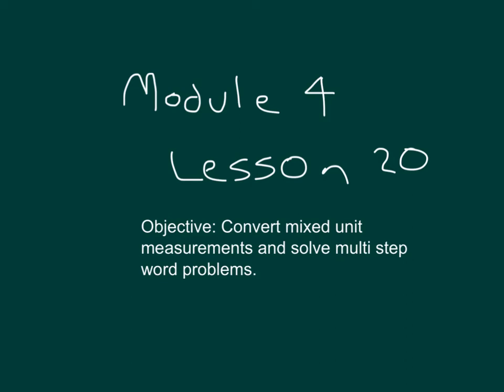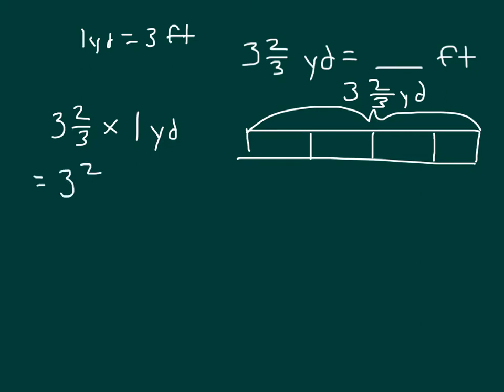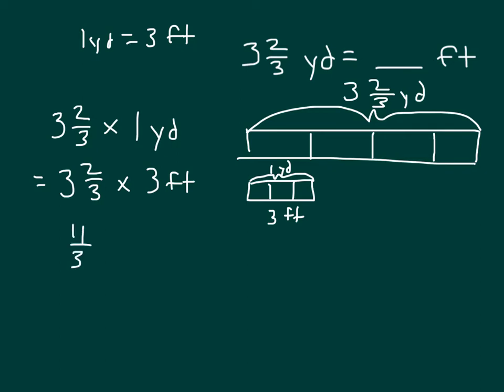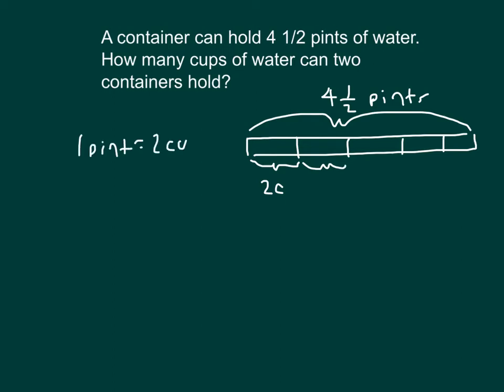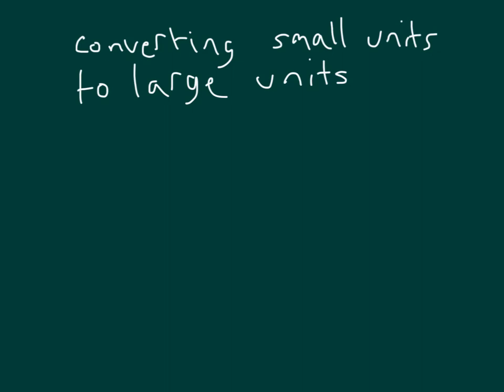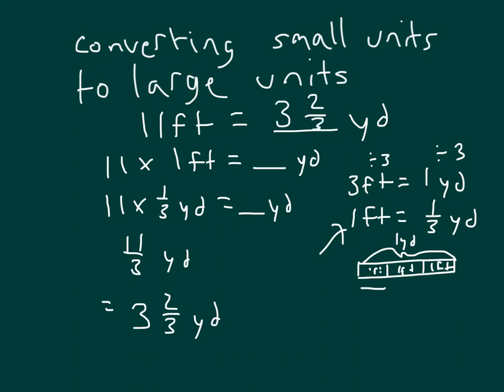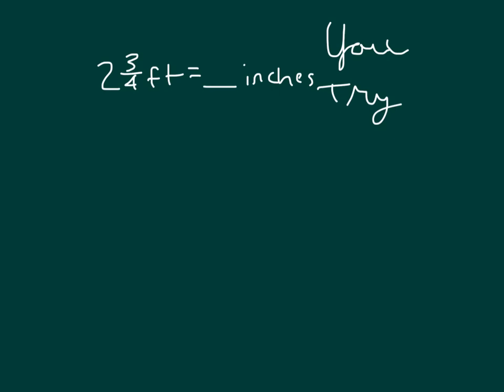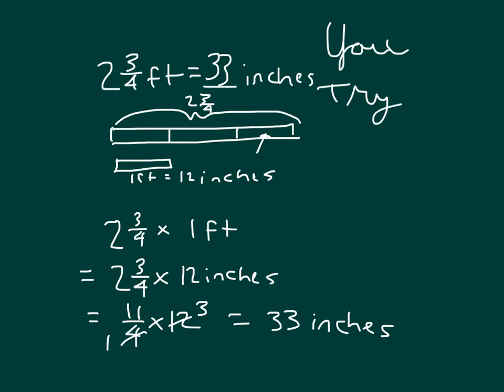Module 4 Lesson 20 - Grade 5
Measurement conversions with mixed numbers.